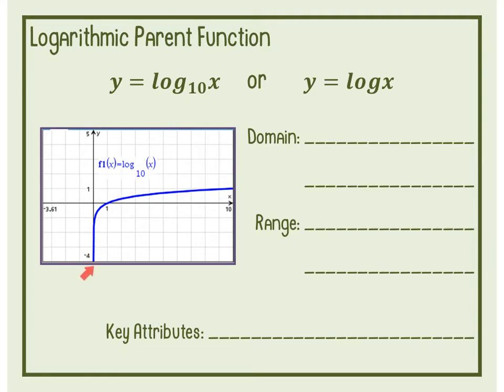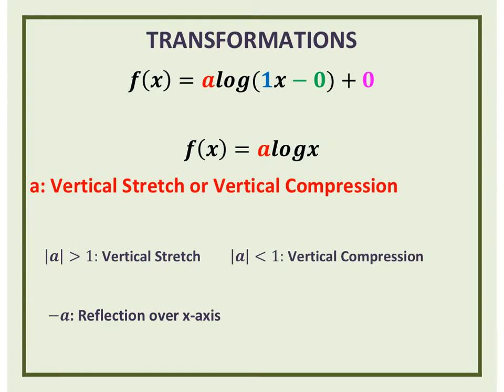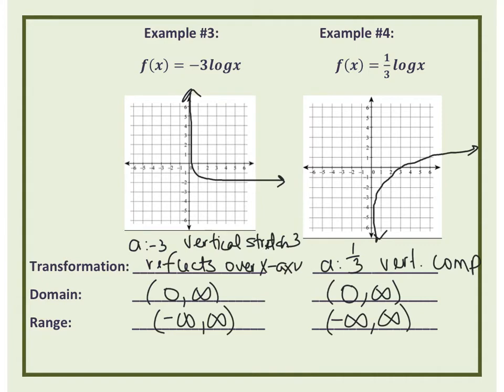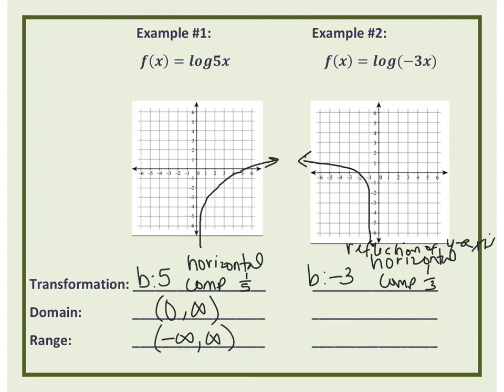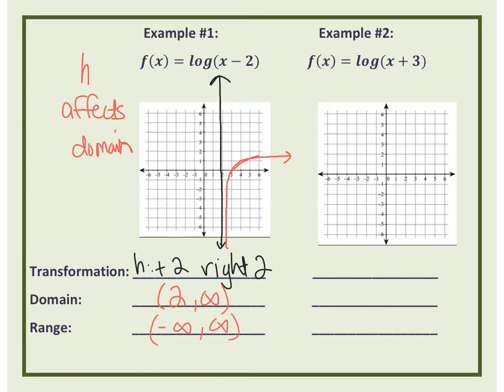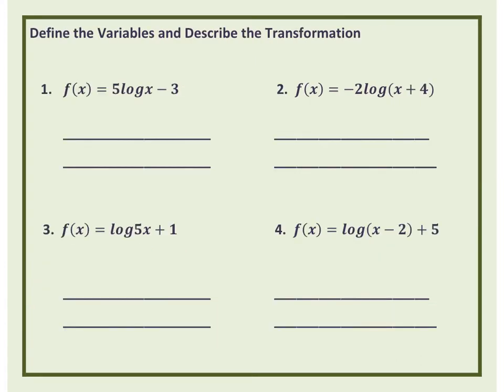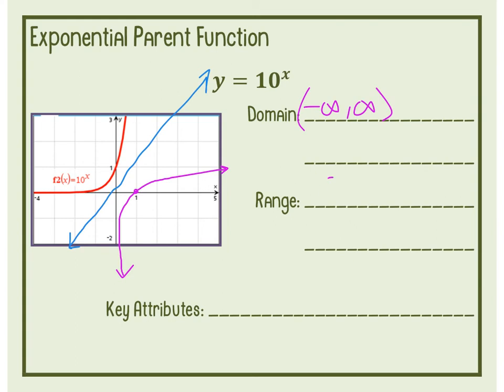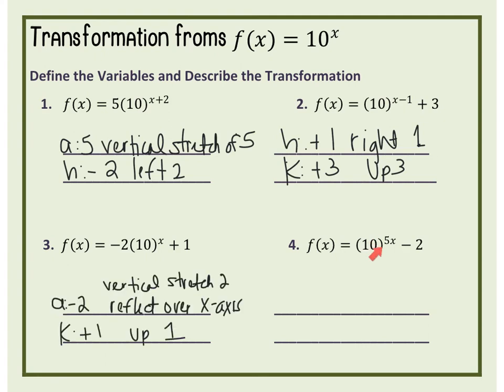Logarithmic and Exponential Functions: Domain, Range and Transformations (TEKS 2A.2A, 2A.7I, 2A.5A)